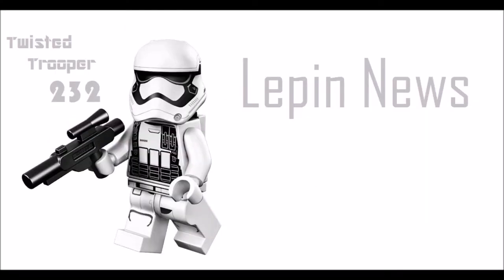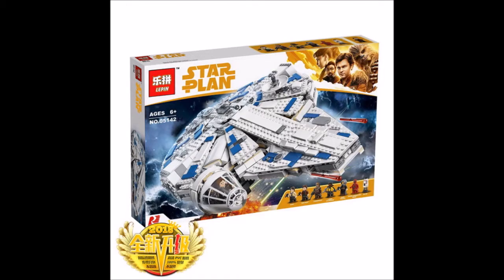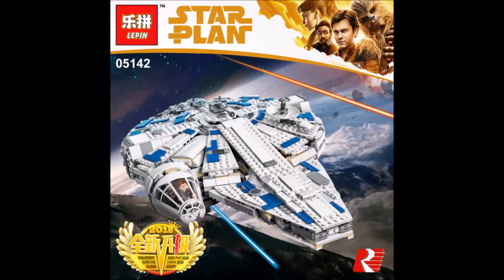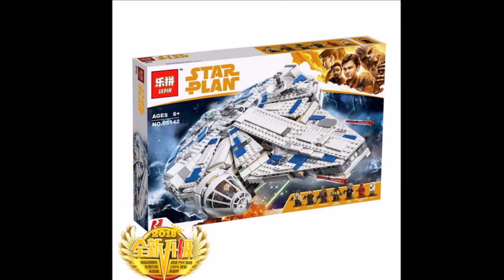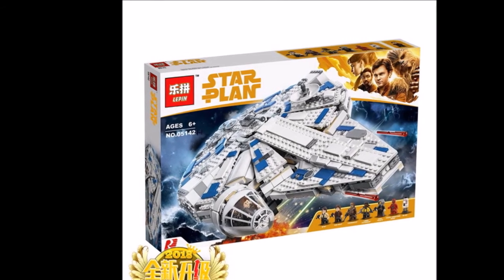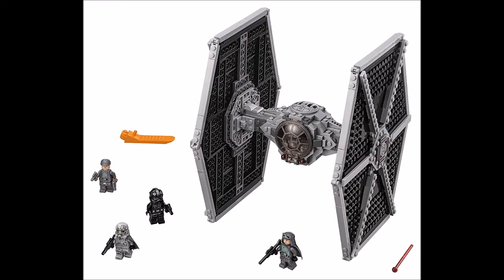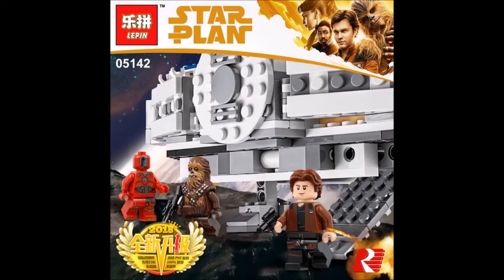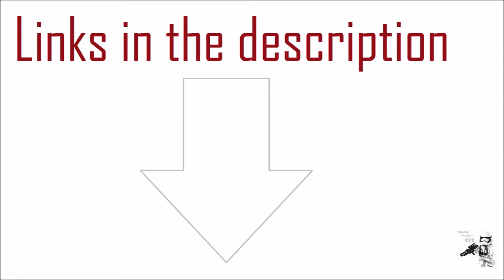Lepin Lego Bootleg Star Wars Solo : A Star Wars Story Kessel Run Millenium Falcon Preview